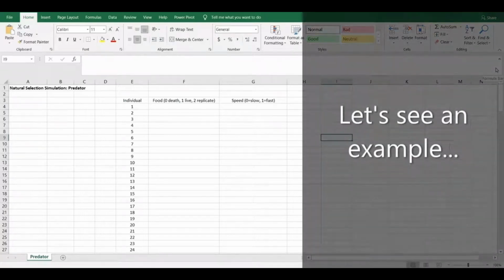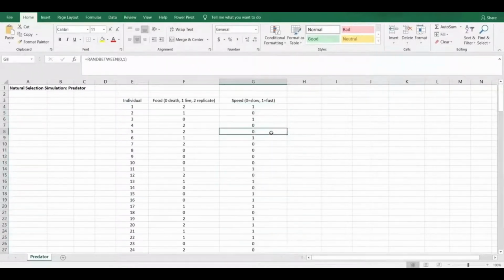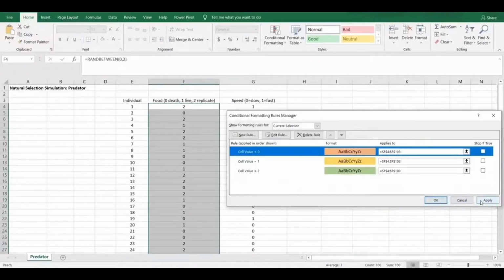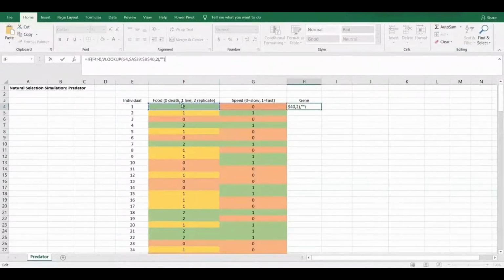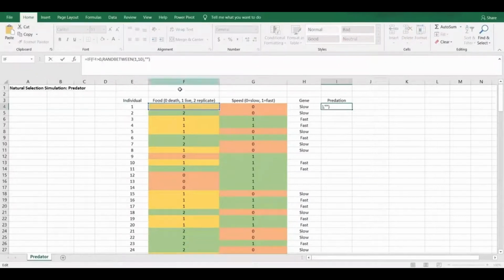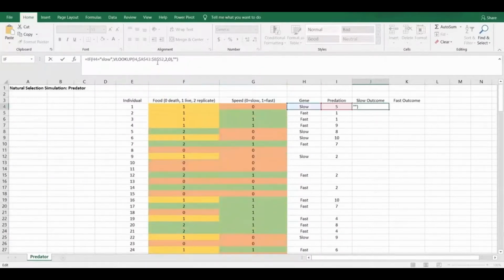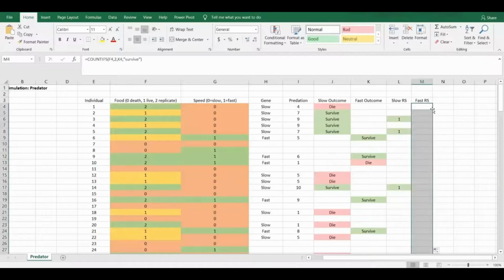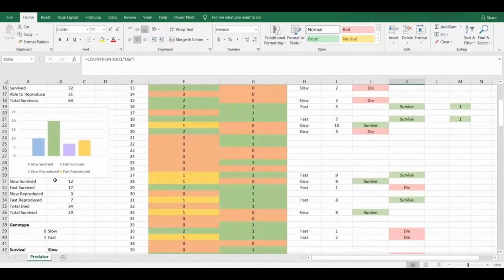Natural Selection Simulation